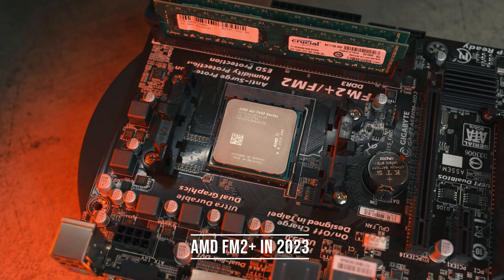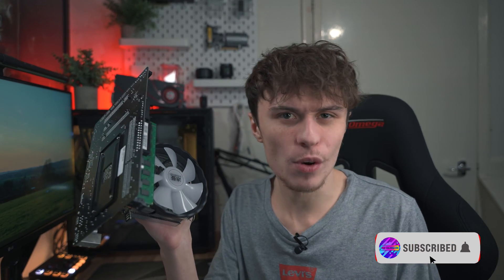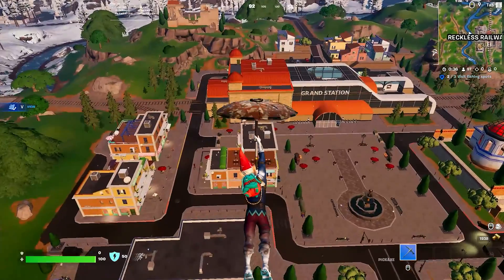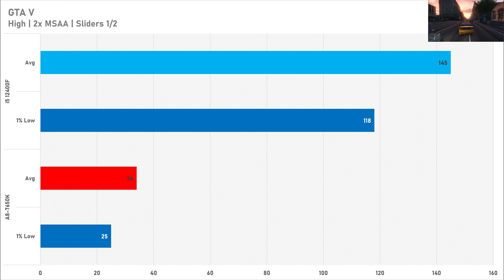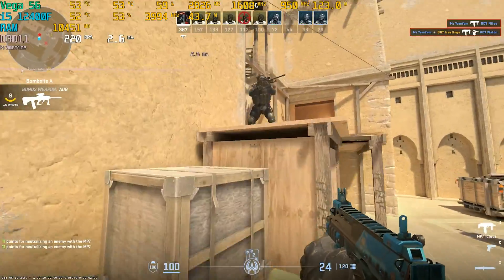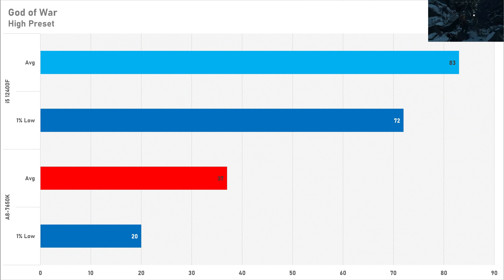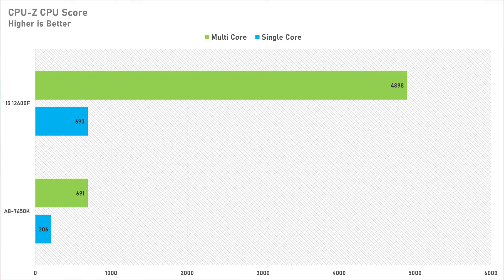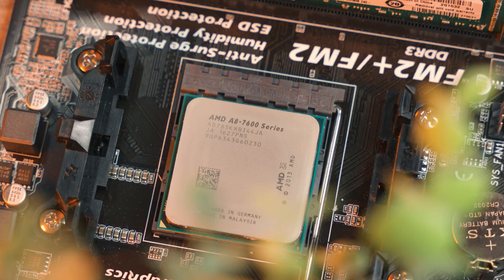Can an AMD FM2+ CPU Still Play Games?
I tested the A8-7650K CPU to see how bad AMD's FM2+ platform is in the modern age. And yes, the results were not particularly brilliant.

Editing PC Specs:
RTX 4070 (newer alternative to my RTX 3080)